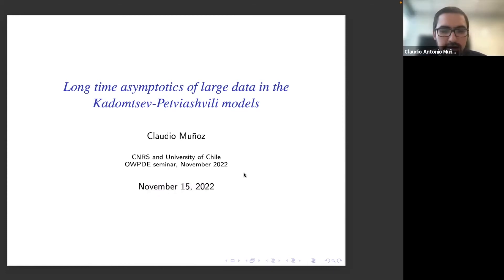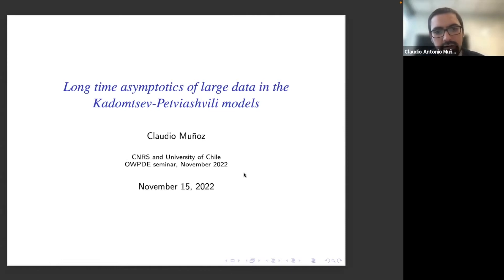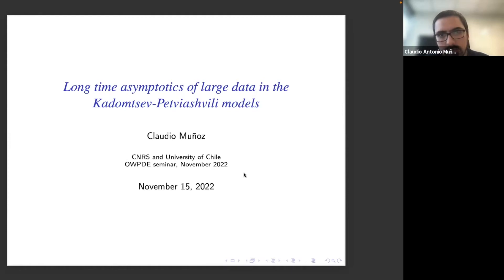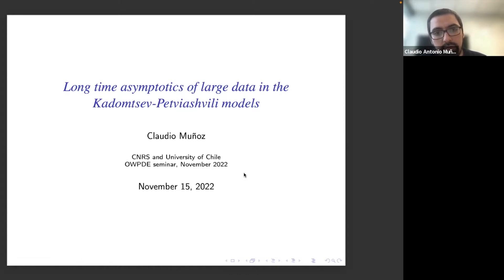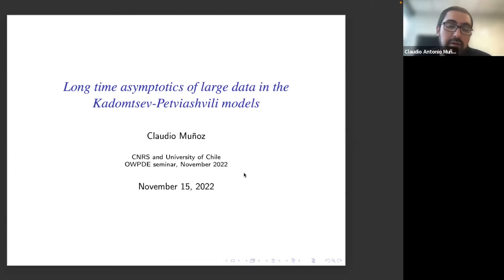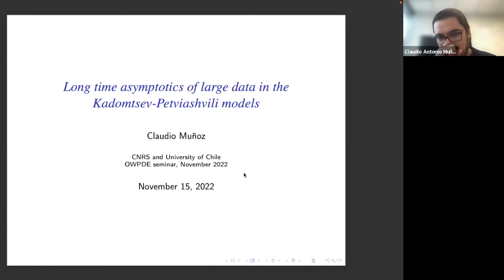15 November 2022 - Claudio Muñoz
Long-time behavior of large solutions in Kadomtsev-Petviashvilii models